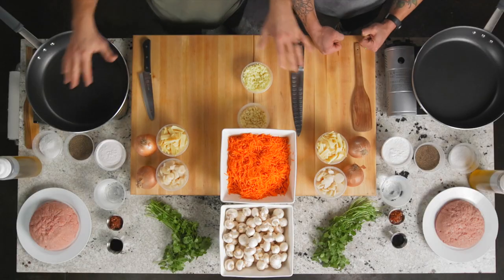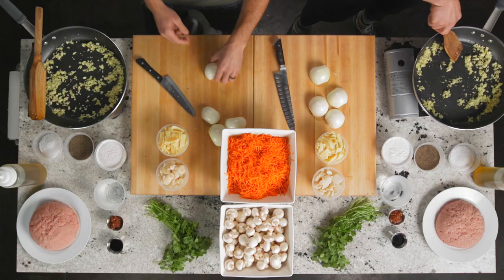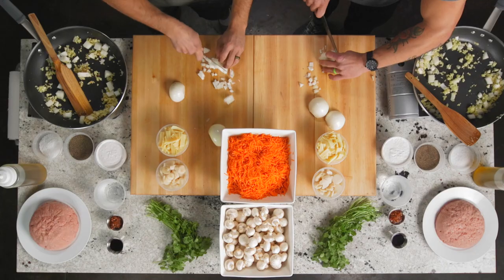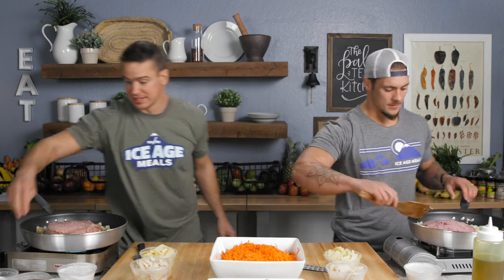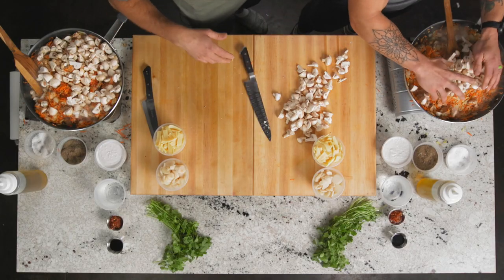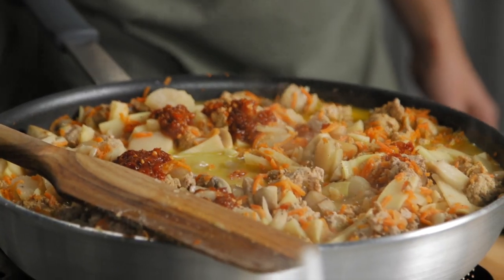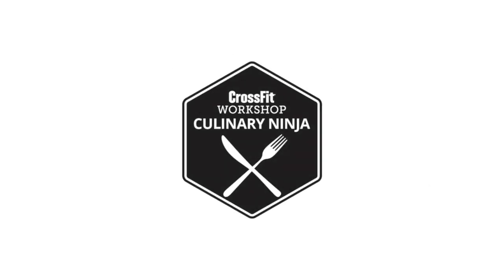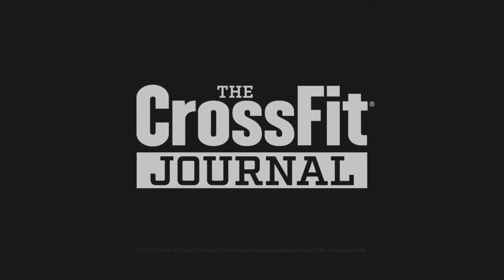Nick Massie: Thai Turkey Throwdown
Sam Dancer is in the kitchen with Nick Massie preparing a fun, flavorful meal with ground turkey, vegetables and Thai spices.

Ingredients:
▪ 2 tbsp. olive oil
▪ 3/4 cup fresh ginger, roughly chopped
▪ 3/4 cup fresh garlic, roughly chopped
▪ 4 yellow onions, small dice
▪ kosher salt, to taste but typically 6 grams per lb. of ground meat (so 30 grams in this case)
▪ 5 lb. carrots, shredded
▪ 5 lb. mushrooms, quartered
▪ 4 cans bamboo shoots, sliced
▪ 4 cans water chestnuts, sliced
▪ 4 c. coconut milk
▪ 1/2 c. sambal, plus what you'll use to garnish
▪ 1/4 c. fish sauce
▪ 2 large bunches of cilantro, roughly chopped, plus what you'll need to garnish

Instructions:
1. Heat olive oil in two 14-in. sauté pans over high heat. When oil runs like water when pan is tilted side to side, add the ginger and garlic and stir. Cook until garlic begins to toast. Then add onions and a pinch of salt. Stir to incorporate.

2. Season the top side of the turkey with salt and pepper, and place seasoned-side down in the oil, garlic and ginger. Season top side of turkey once more with salt and pepper. Lightly break up turkey. Cook for four minutes.

3. Push all of the turkey to the center of the pan, add the carrots around the edge of the pan, and cover carrots and turkey with mushrooms. Cook for five minutes and then begin folding all ingredients together.

4. Add bamboo shoots, water chestnuts and coconut milk, and bring entire mixture to a simmer. Stir well, break up any turkey chunks, and when mixture has reached a simmer, season with sambal and fish sauce.

5. Stir one final time and then cut the heat. Finish with fresh cilantro and season one final time with salt and pepper to your liking.

6. Portion out into individual containers, and garnish with sambal and cilantro. Refrigerate for up to 5 days or freeze for up to 6 months.

Bon appétit!

Video by Nick Massie and Jesse Kahle